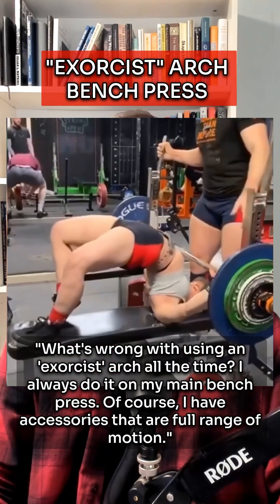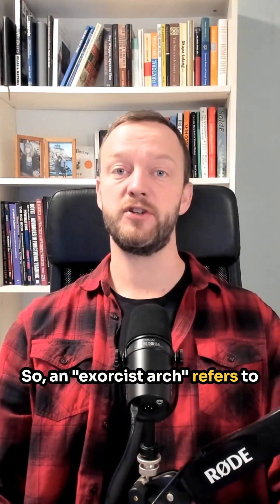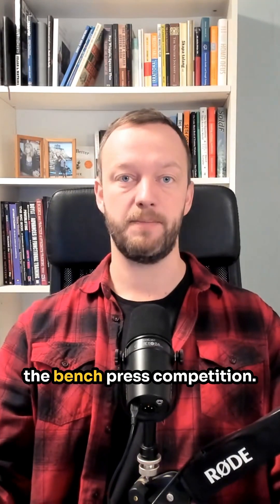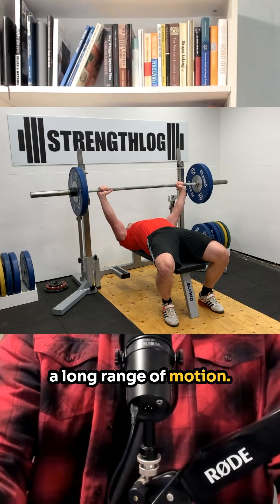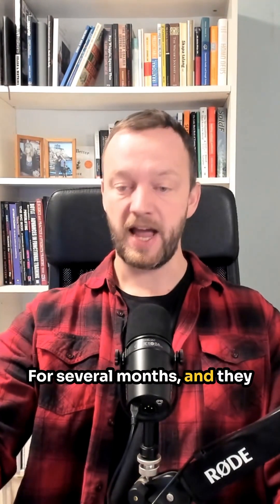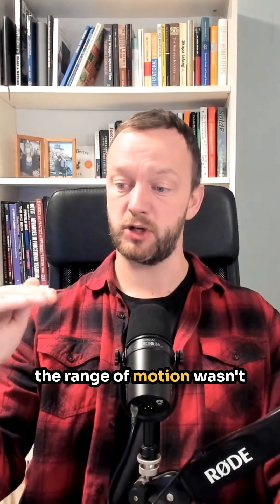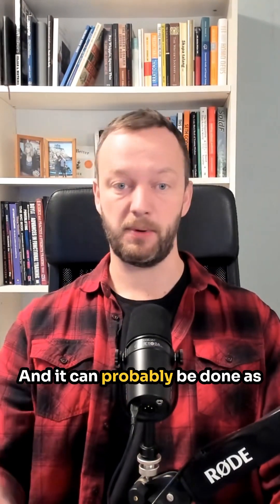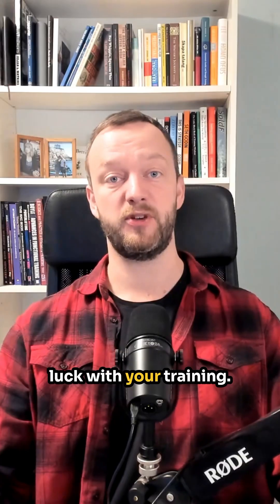What’s wrong with using an exorcist arch in the bench press?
Bench pressing with a very arched back is a common technique used among powerlifters looking to maximize their lifts in competition. But what are some of the negatives with always using an extreme arch? 🤔

Two cons might be:
⬇️ Decreased muscle growth in chest, shoulders, and triceps.
⬇️ Less long-term strength development, even in the short ROM bench press.

Study referenced in the video: PMID 31567719 📚

👉  Share this with your gym buddy, and follow me for more science and tips on training! 💪